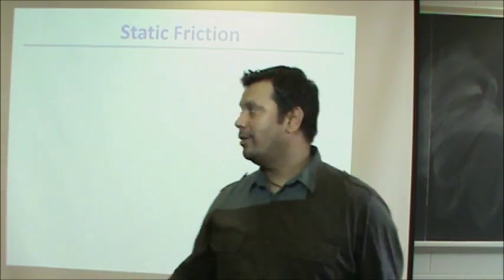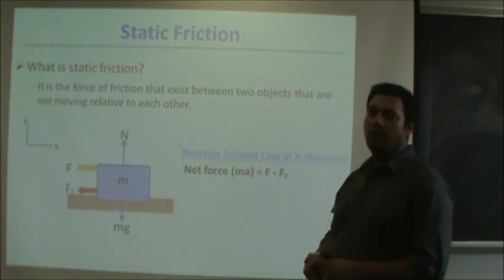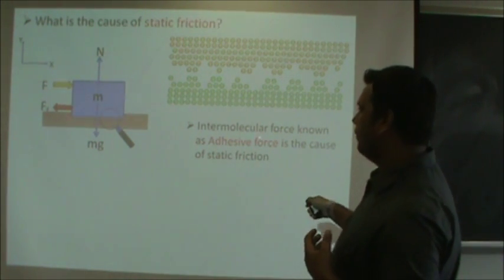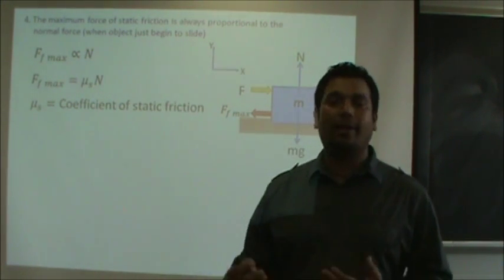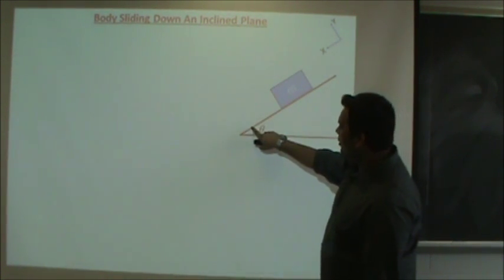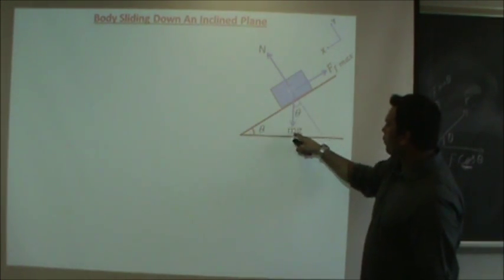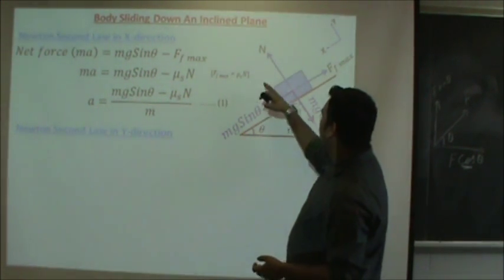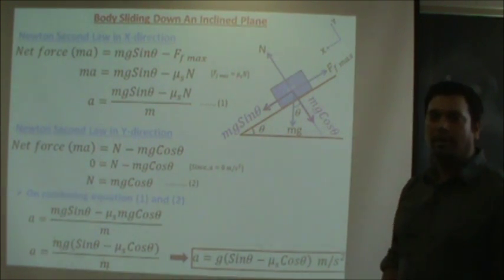Ajay Mishra static fricion